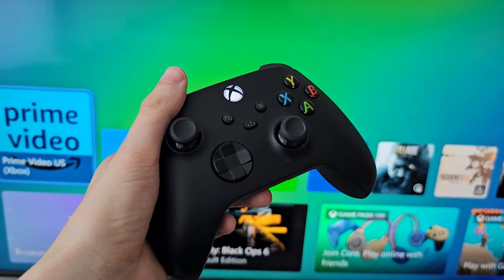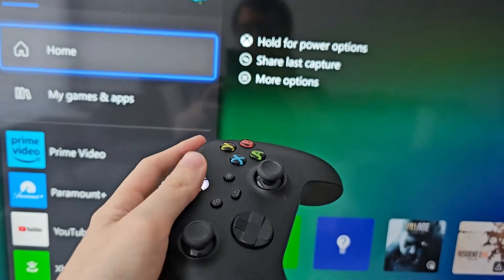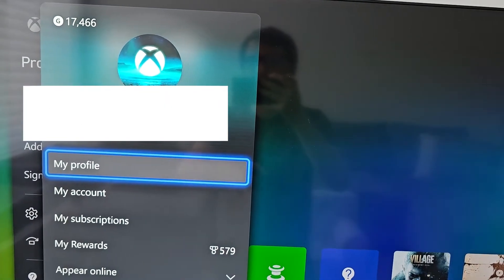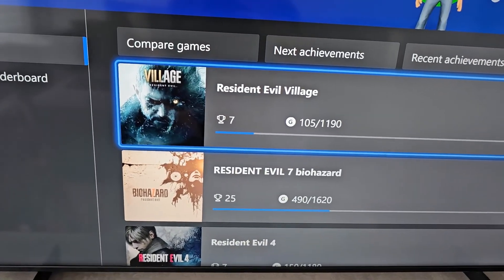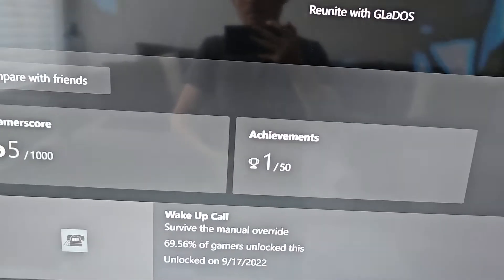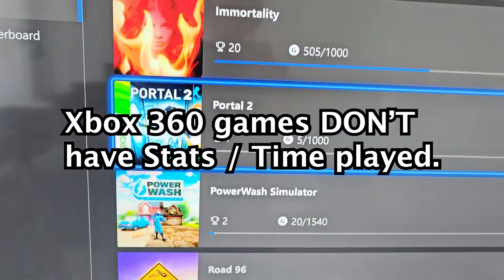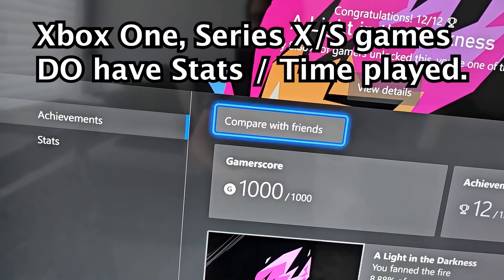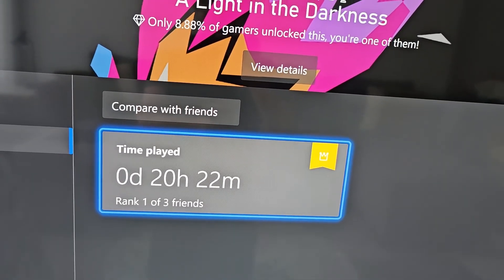Xbox (Series X, S, One) How to View Game Playtime!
How to view hours played time on Xbox Series X, Series S, or One.